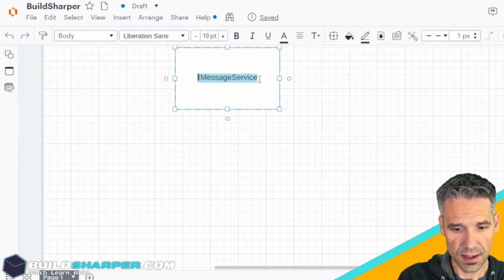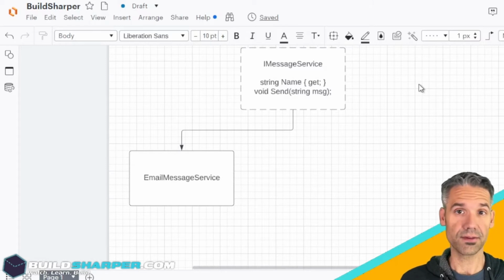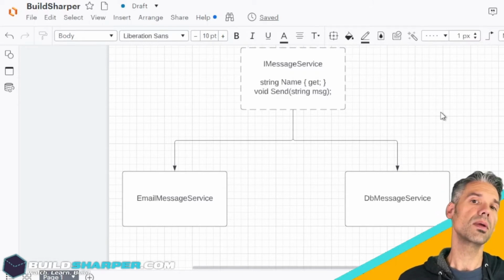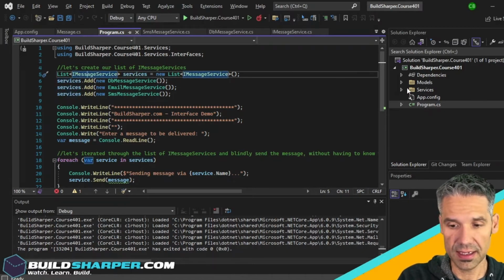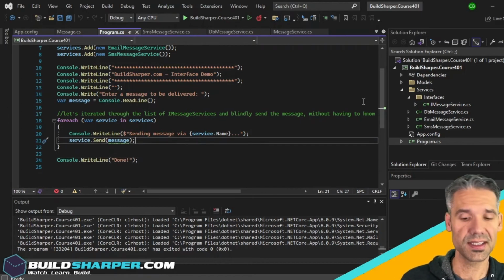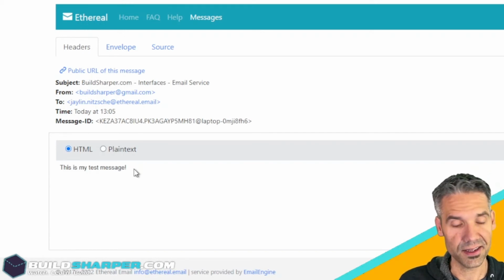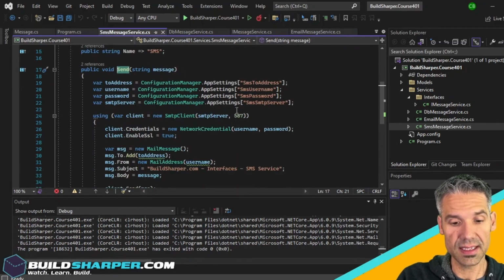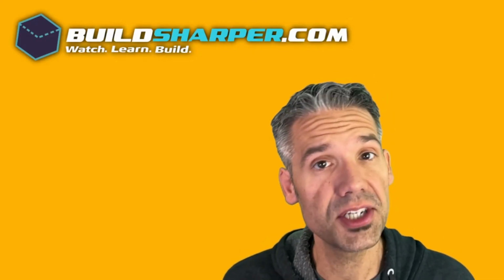C# .NET for BEGINNERS | Interfaces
In this lesson, we go over the concept of interfaces in C#.  This series on Programming Fundamentals is meant to explain how applications are written and structured from a data perspective.